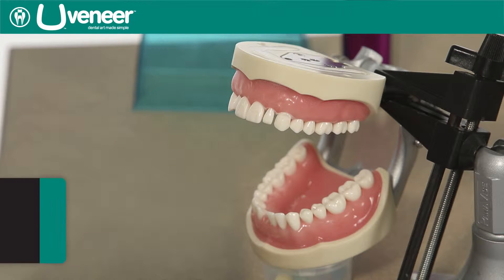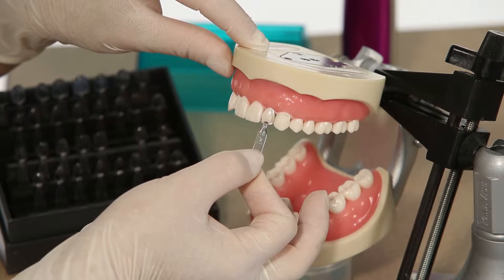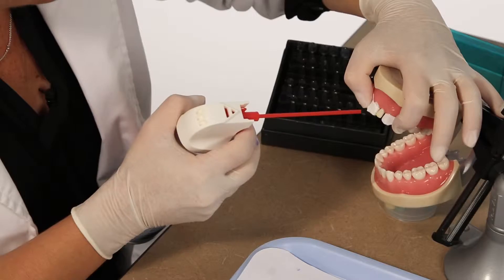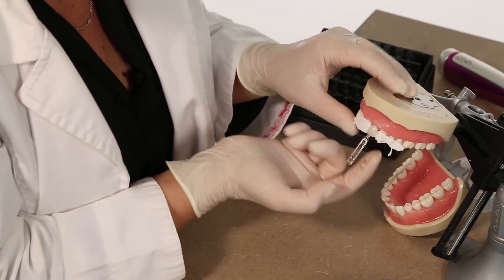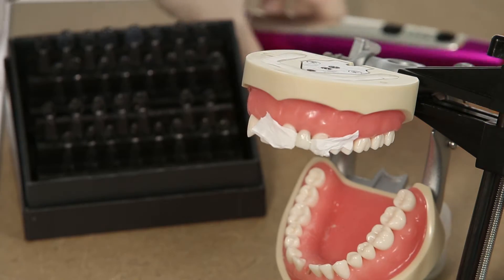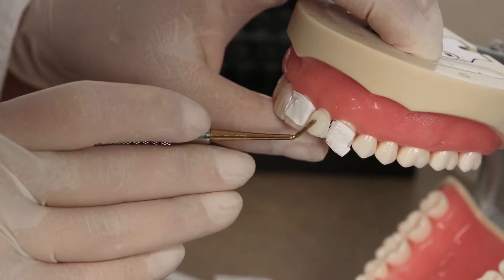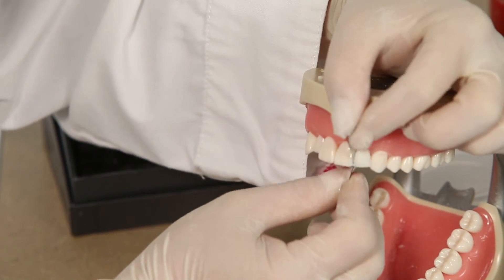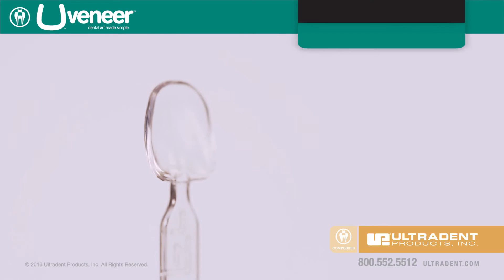Uveneer Diastema and Peg Lateral